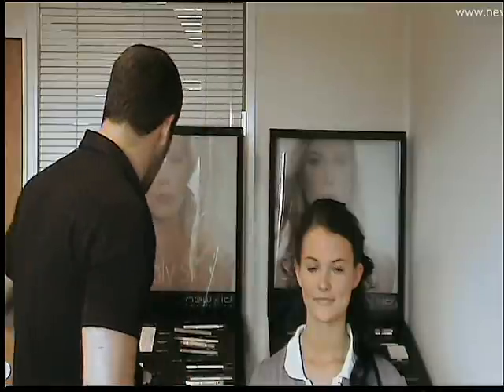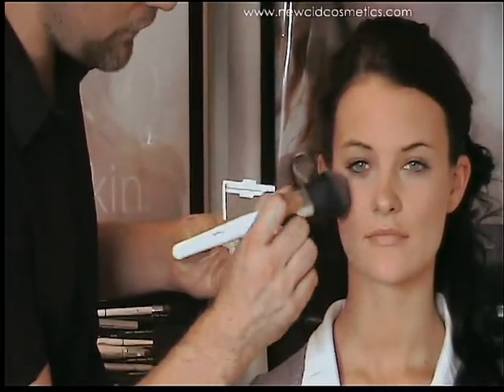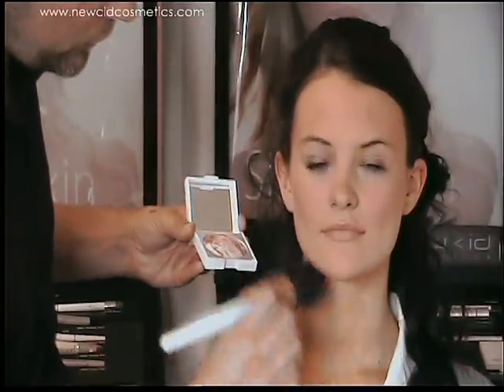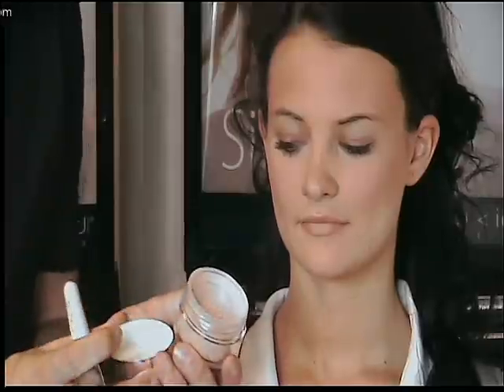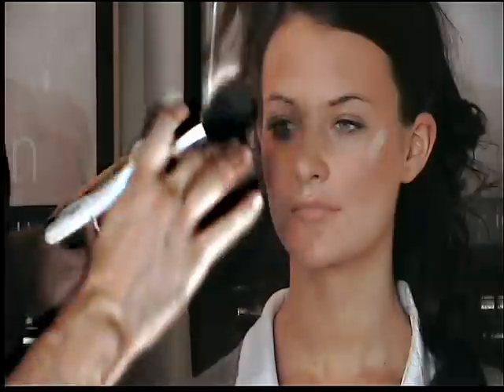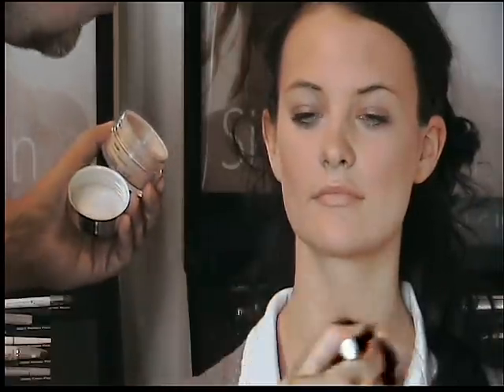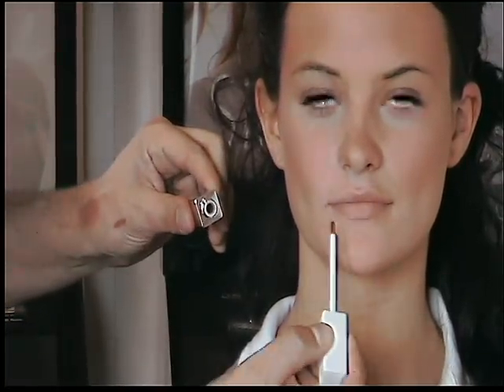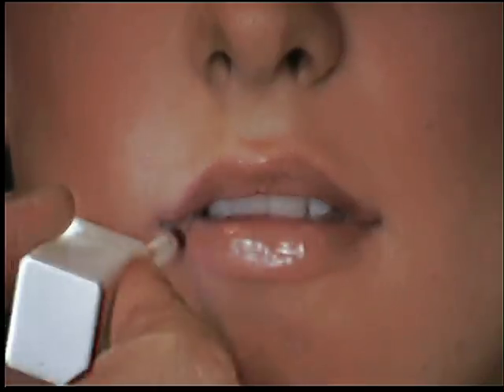New CID Cosmetics The Bronze Beauty Look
Rupert Kingston shows a quick and easy 3 step routine to create a Bronze Beauty look. To achieve this look he used the following products i - bronze, i - dazzle and i - gloss in Coco Pop.